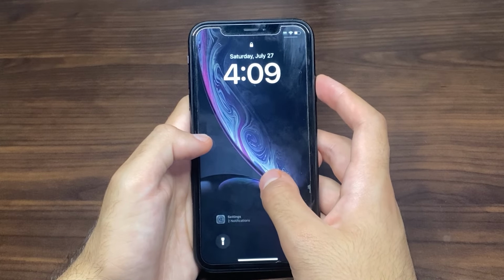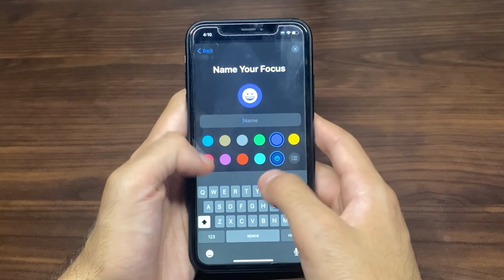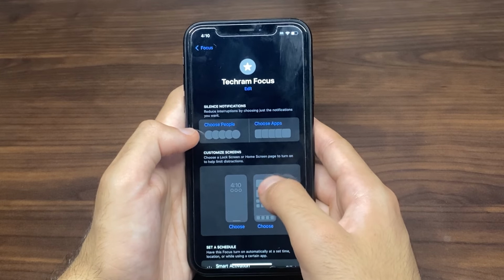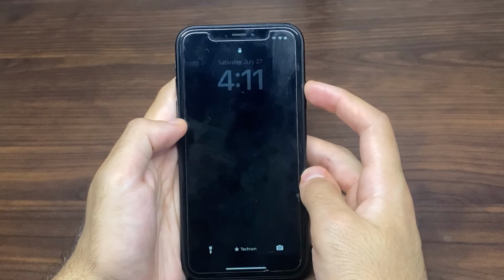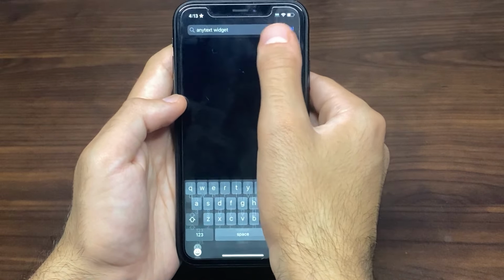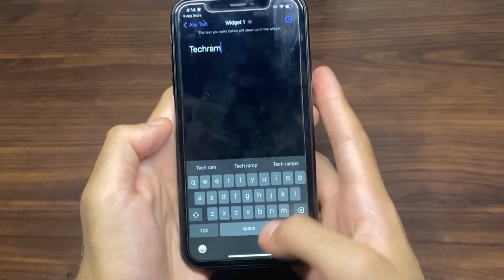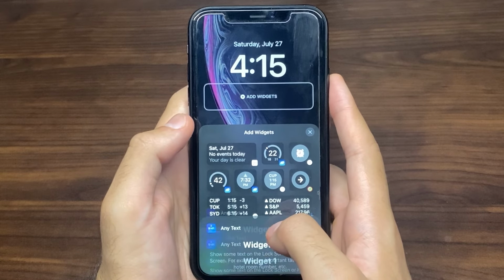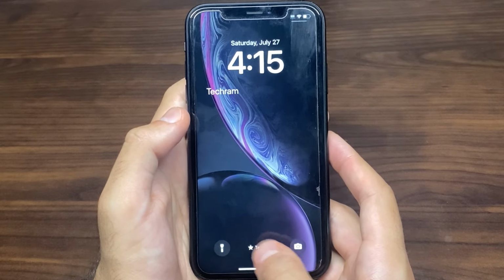How to Add your Name on your iPhone Lock Screen!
In this video, I will be showing you guys how to add your name on your lockscreen - quick and simple!